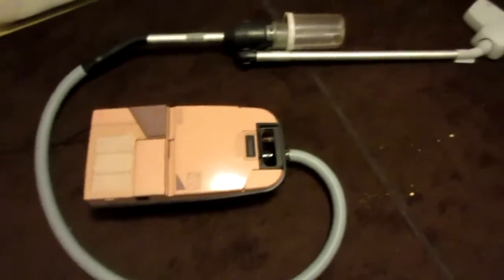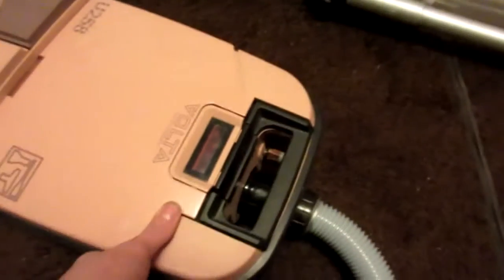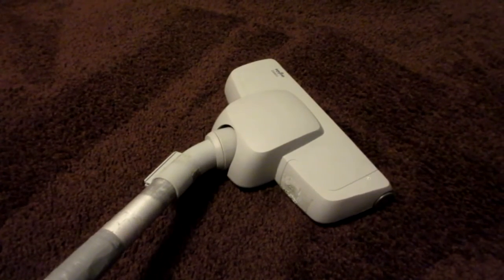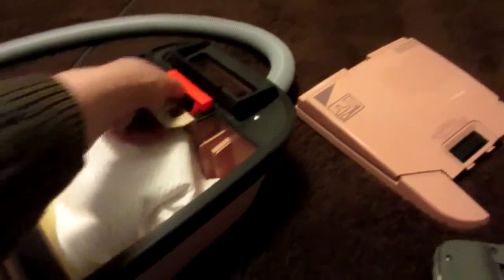How much turbobrush can remove from the shag rug?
In this video I vacuum the shag carpet with Volta U258.
Last time I thoroughly vacuumed this carpet was about week ago.
I use the cyclone separator and turbobrush. End of the video you will find the results.
I also show the cyclone separator effect to the suction level. With and without it.

If you get bored skip to the 9:15 and see the results.